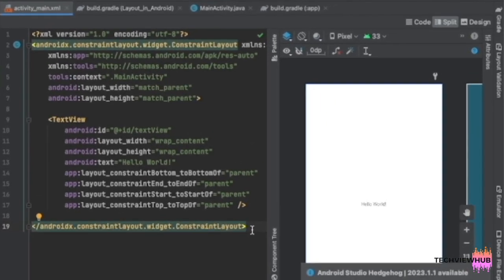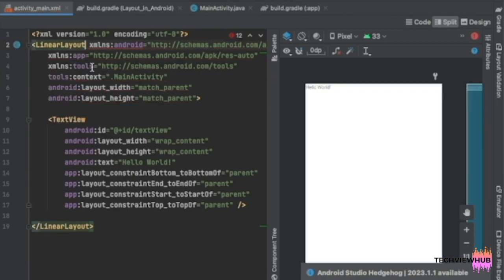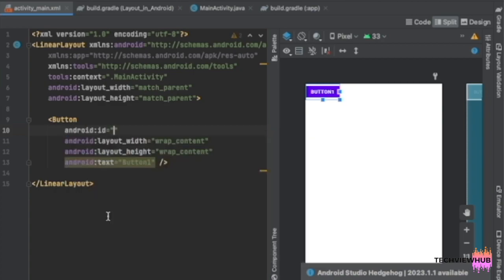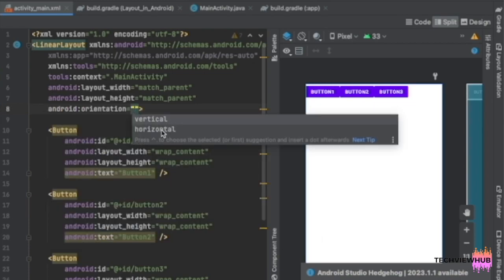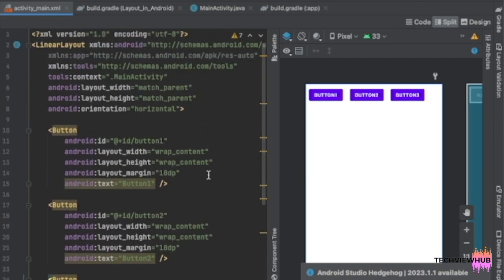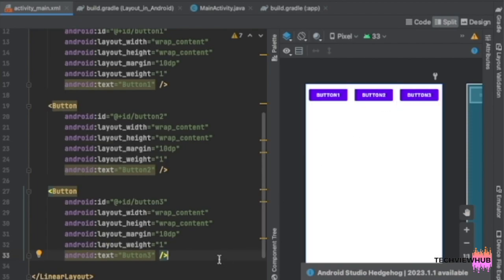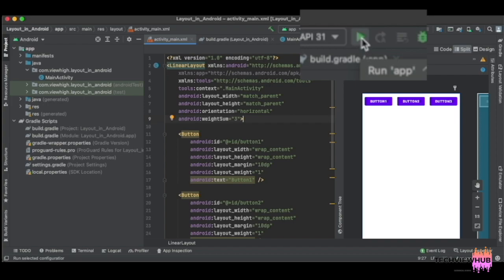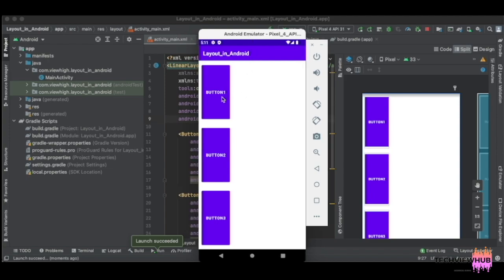Linear Layout in Android | CodeViewHub | Android Studio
Tutorial on linear layout in android studio

Laptop  that I Use:

Similar Laptop:

Mic that I Use:
Boya ByM1 Auxiliary Omnidirectional Lavalier Condenser Microphone with 20ft Audio Cable (Black):